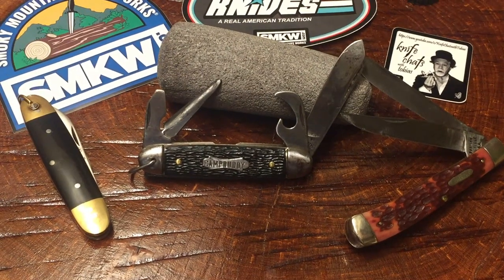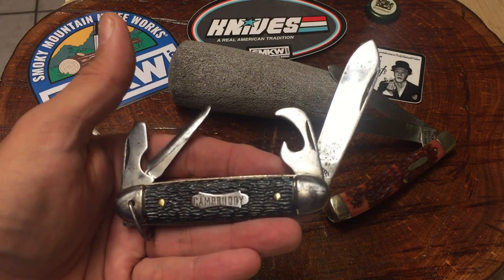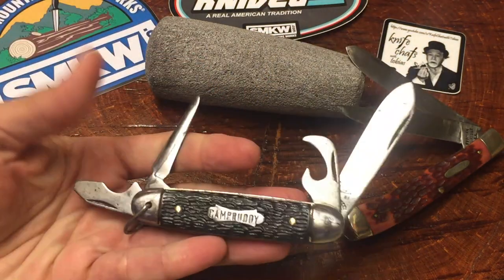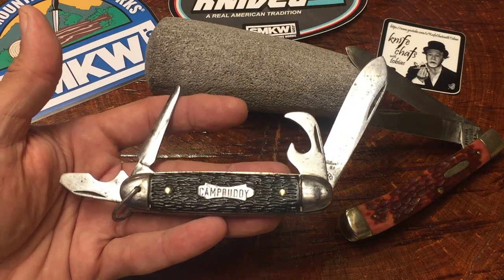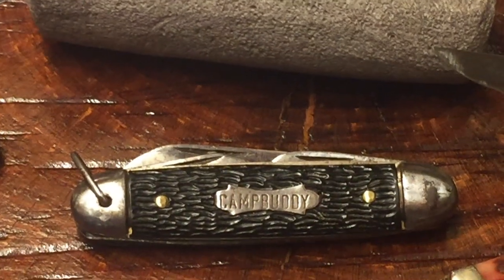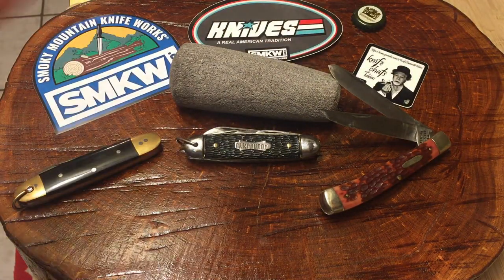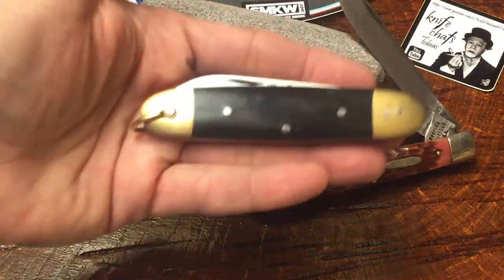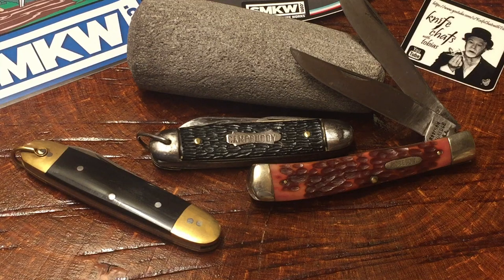Vintage Camp Buddy Knife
Hi guys!! Remember these?  Tell me what you think!!